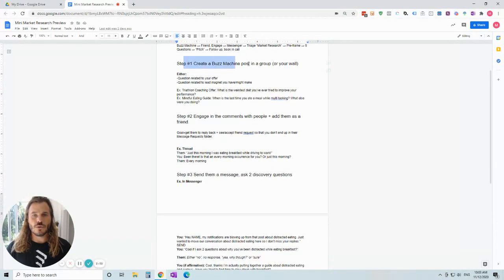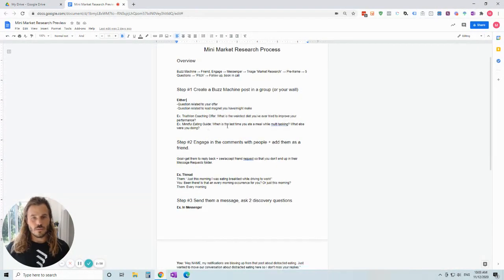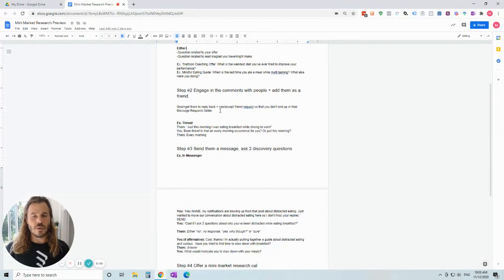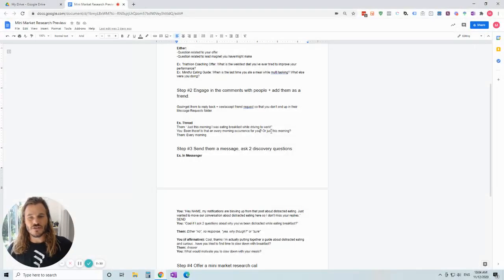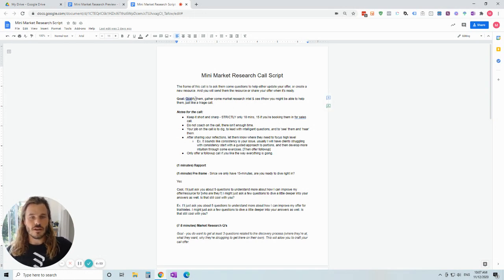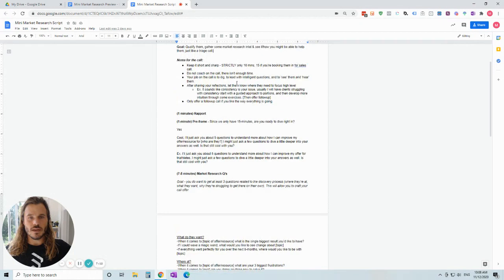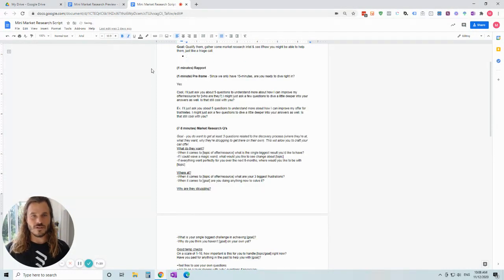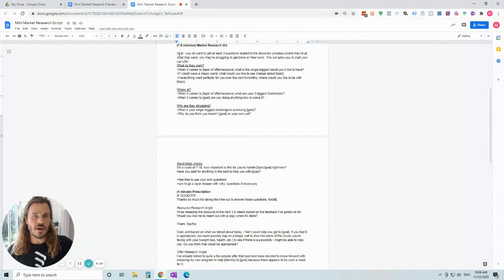Mini Market Research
►Join the Online Nutrition Coach Community for exclusive trainings and support

Beyond Macros helps nutrition & health coaches earn a full time income working part time hours by providing clients with a VIP Experience. If you want to create a coaching business you are proud of that changes clients lives and creates a ripple of impact - you're in the right place.